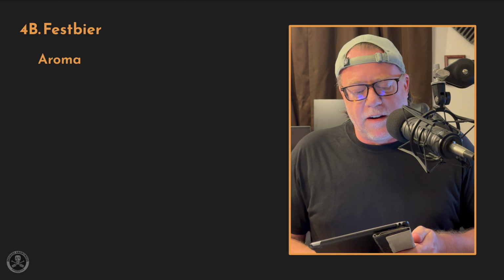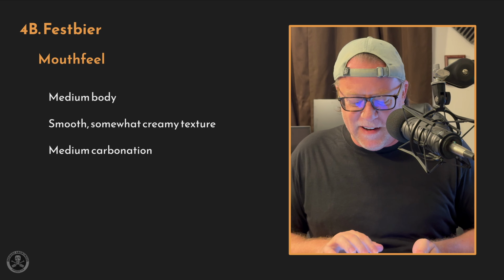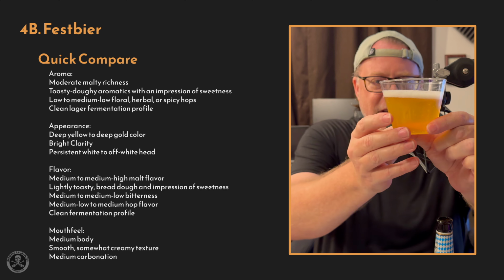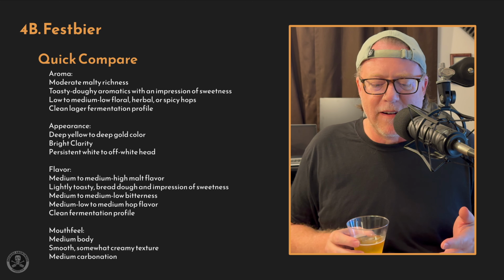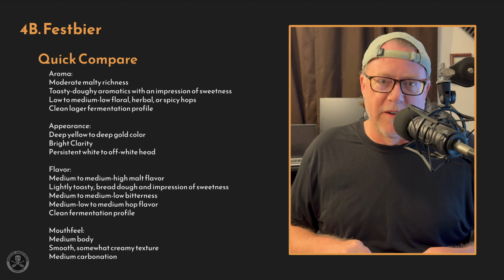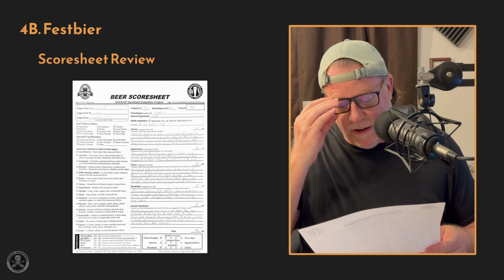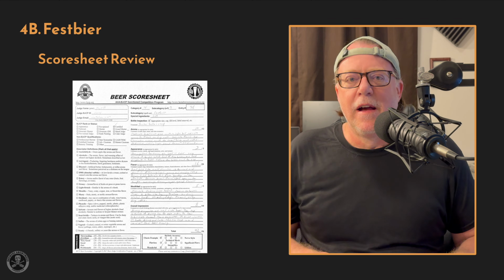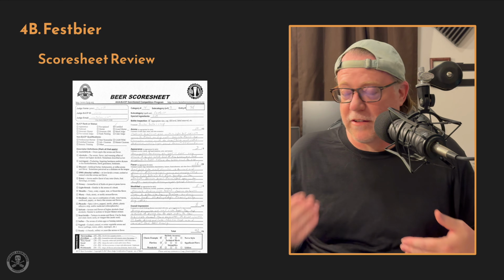4B- Festbier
In this style study session, we are reviewing style 4A – Munich Helles.
If you would like to follow along, the beer being judged as an example is Weihenstephaner Festbier.
Any example of Festbier can be used in this session’s judging exercise.
A pdf file of the BJCP 2021 Beer Style Guidelines, a pdf file of the Category Flash/Study Cards, and a pdf file of the BJCP Beer Scoresheet can all be downloaded from the “Exercise Files” tab above.